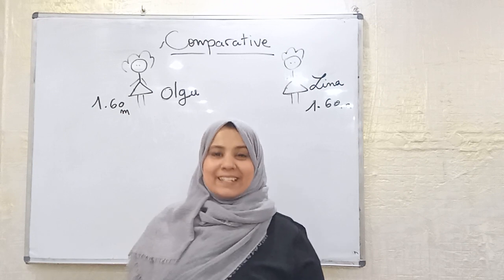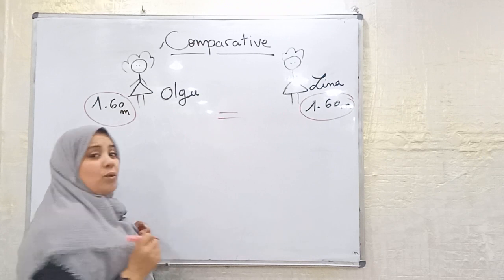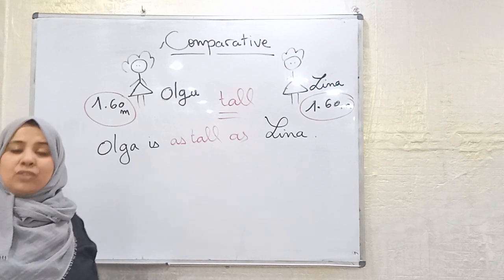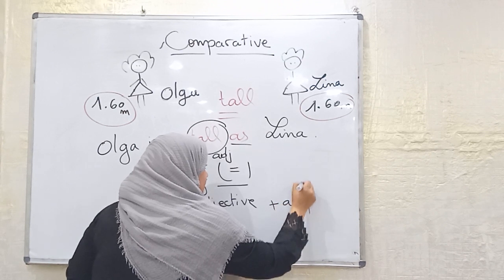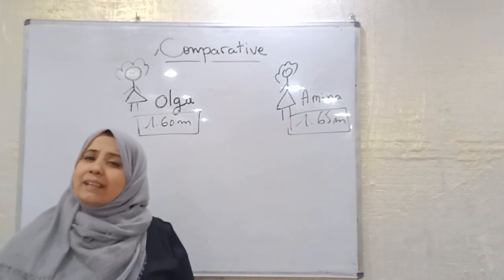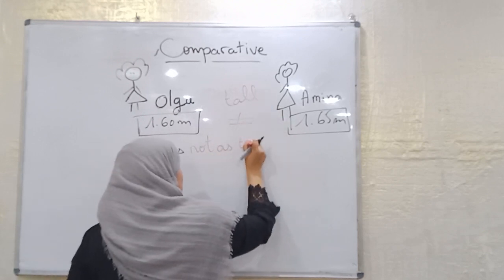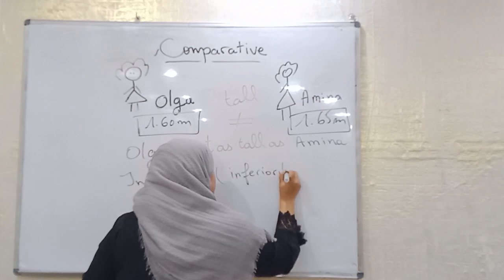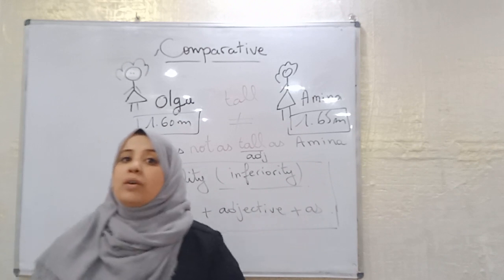sequence1/lesson1 /Comparative of Equality and Inequality /4th year middle school pupils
For more activities visit the facebook page